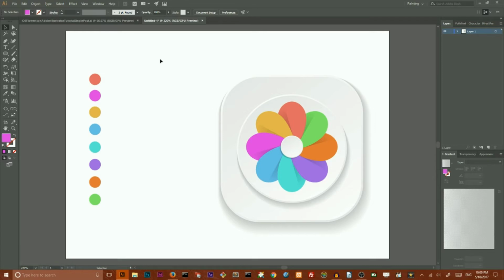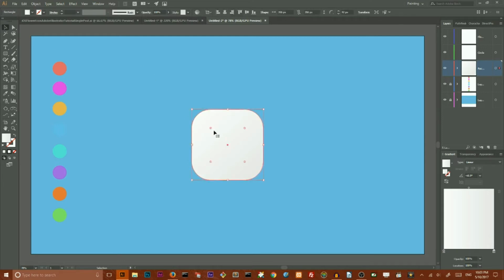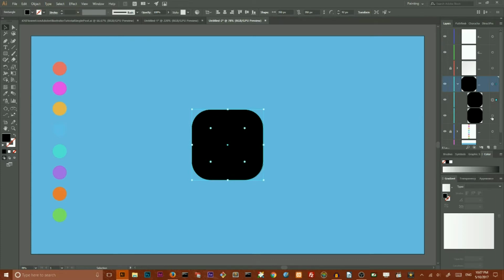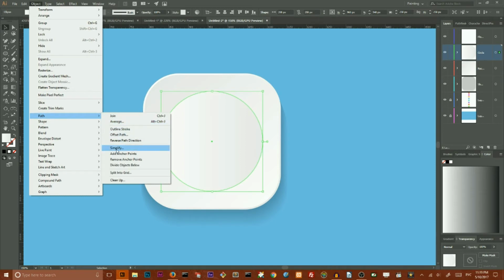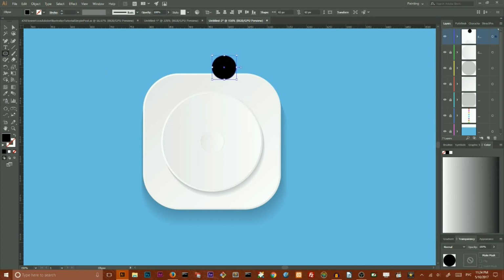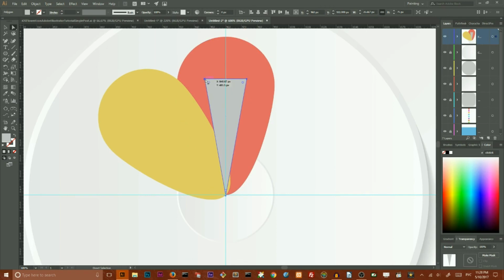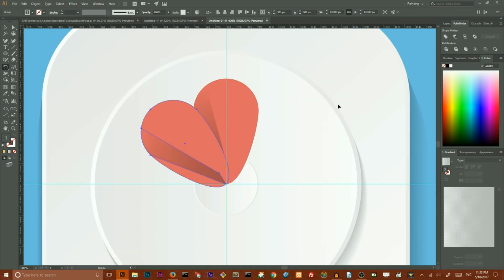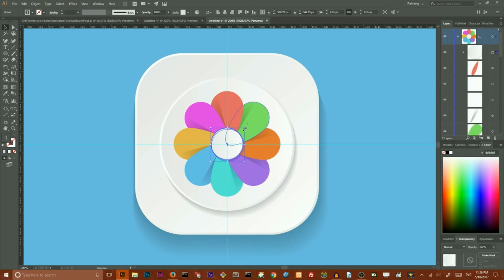Flower app icon Adobe Illustrator tutorial. How to create vector iOS icon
In today’s tutorial, we’re going to take a look at the process of creating an iOS app icon.

CONTENT:

Document and workplace settings: 1:00
Create rectangles : 2:10
Create vector shadow : 6:00
Create circle :  11:30
Create flower :  15:15

Set Up a New Document

Since I’m hoping that you already have Illustrator up and running in the background, bring it up and let’s set up a New Document (File | New or Control-N) using the following settings:

    Width: 560 px
    Height: 400 px
    Units: Pixels
Start with rectangle

Grab your rounded rectangle tool, hit on the artboard. In opened dialog box set :

    Width and height to 350px
    Corner radius to 92px
Give it default gradient, than set black stopwatch on 8% ( double click and drag a slider).

Make smaller copy with inverted gradient
To make smaller copy go to Object|Path|Offset Path.. Set -4px value and click ok.
Go to gradient panel and click icon reverse gradient. This will add a new dimension to our flat object.

Create vector shadow
You can add the vector shadow in several steps:
 Create new layer, call it shadow and drag it beneath the rectangle’s layer
    Make a duplicate of the original rectangle ( 350×350 ) using shortcut Ctrl+C and Ctrl+B.
    Set fill color to black #000
    Put it into shadow layer and create one more duplicate with the same shortcut
    Your last duplicate should be completely transparent. So visit transparency tool and set opacity to 0%.
    Select both black and transparent rectangles and go to Object|Blend|Blend Options. Change spacing to specified distance and set it to 0.2px. Click ok
    Use shortcut command Ctrl+Alt+B (Cmd+Alt+B) to make blend. Decrease opacity to 20%.
    Go to layers panel and open your blend ( clack on the small shevron icon ). Select transparent rectangle and drag it 10-12px to the bottom left

Create circle
Grab your ellipse tool and hit on the artboard to open dialog box. Set width and height to 258px. Align it to the horizontal and vertical center.
Repeat all previous steps :

    Create smaller copy by offsetting path on negative 4px
    Create vector shadow with blend tool

Create flower
Select both circles, that you’ve created in previous step and make a copy with Ctrl+C and Ctrl+F shortcut. Put it on the new layer and lock all layers beneath.

Select these circles and scale them down, so diameter of larger circle shouldn’t exceed 60px.

Create petal
Grab your ellipse tool and open dialog box. Set height and width to 62px and click ok. With direct selection tool select bottom point and drag it to the bottom to create seed-like shape.
Place it properly
Grab your rotate tool and holding alt\opt key click on this bottom point. In opened dialog box set 45deg and click copy. This copy we would use to place our shadow
Create petal shadow

Go to polygon tool and open dialog box. Set number of corners to 3 and decrease the width.

Create petal shadow

Delete additional petal ( in my case it’s yellow ).
Give this shadow default gradient and adjust stopcolors:

    Black  to 50% grey and opacity to 0%
    White to 30% grey and opacity to 100%

Set blending mode from normal to multiply at the transparency panel.

Petal shadow
Select both your shadows and your petal. Go to rotate tool, alt click on bottom point and click copy in opened dialog box. Using Ctrl/Cmd + D repeat this operation six more times:

Give every single petal it's own color. Do not forget to set your small circles in to the front of the 8 petals ( use Ctrl+Shift+right bracket shortcut ).
Create solid color shadow